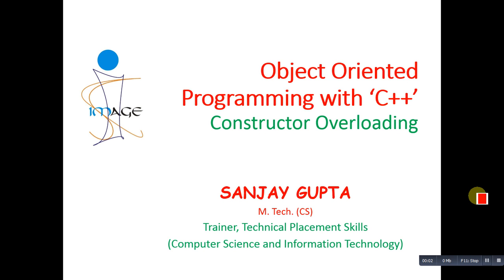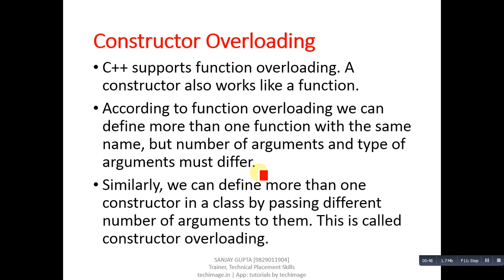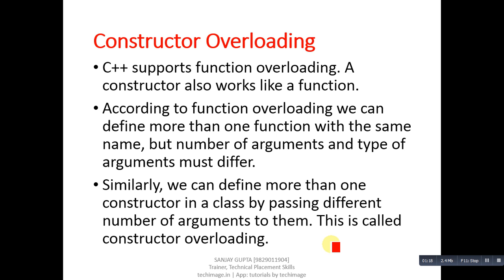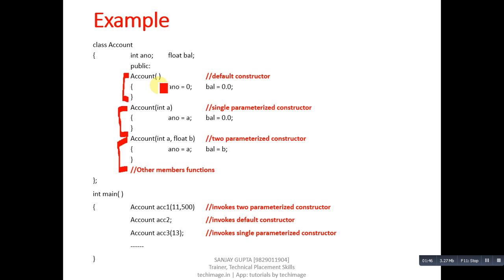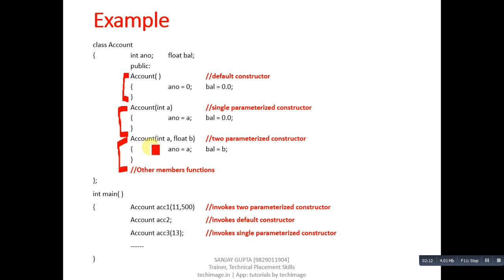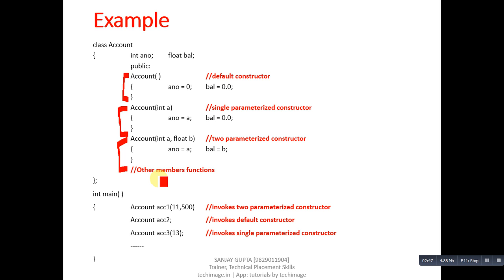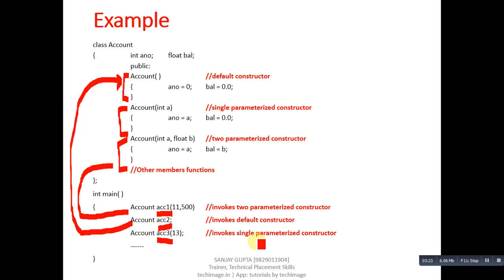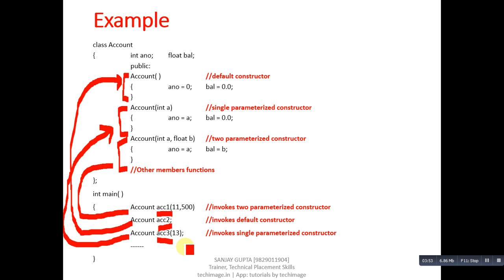17 C++ Constructor Overloading - Learn Programming by Sanjay Gupta